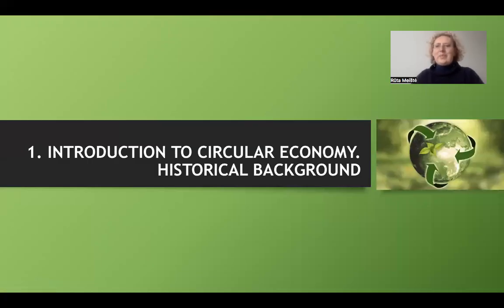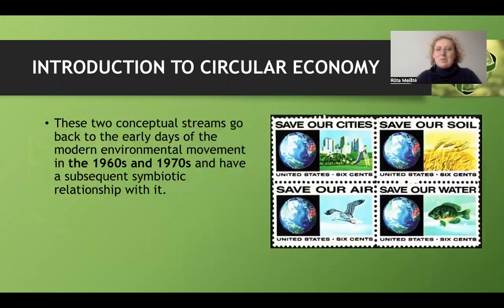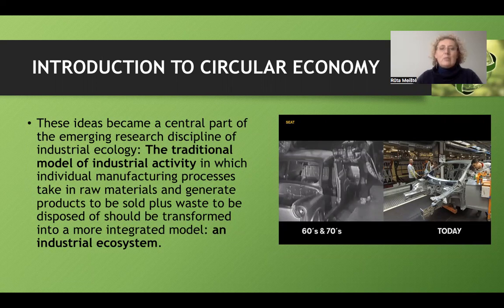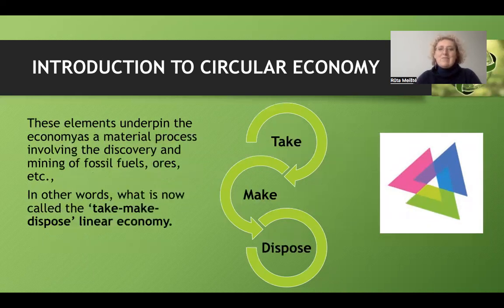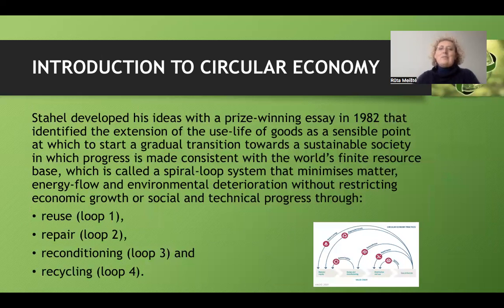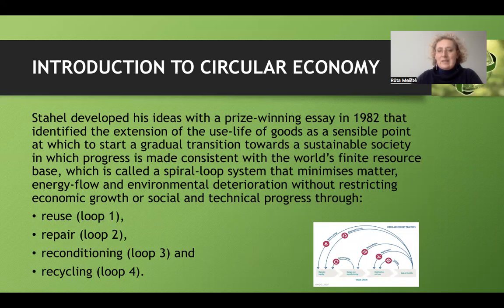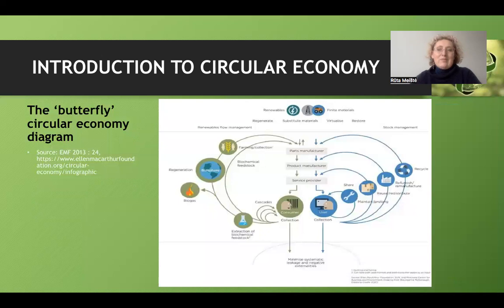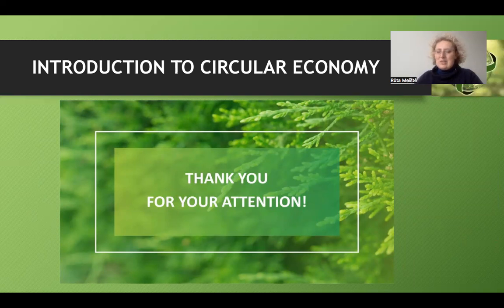Kolping University of applied sciences. Introduction to Circular Economy